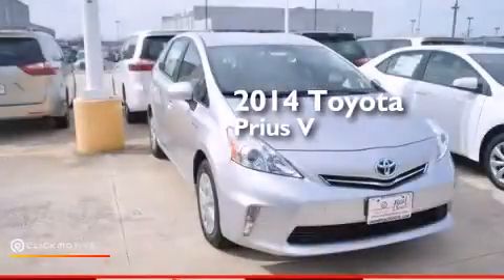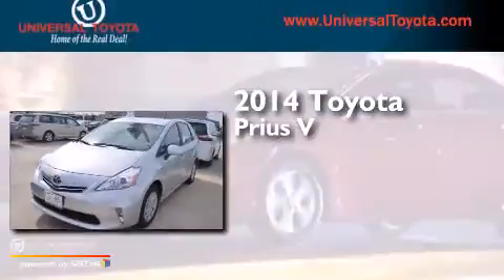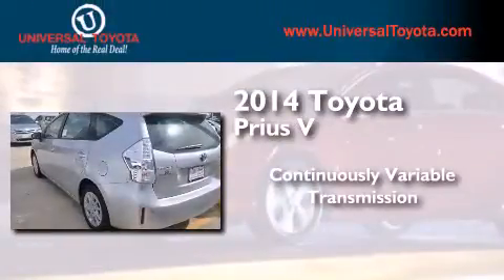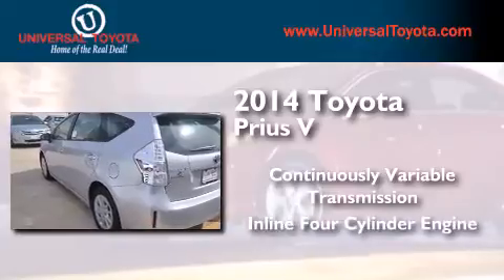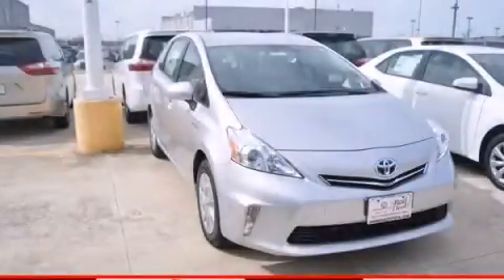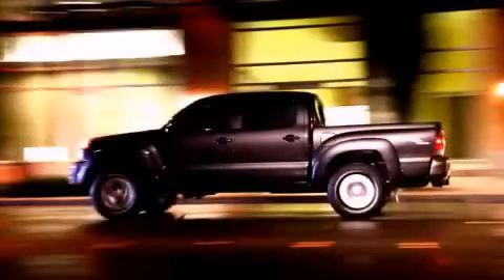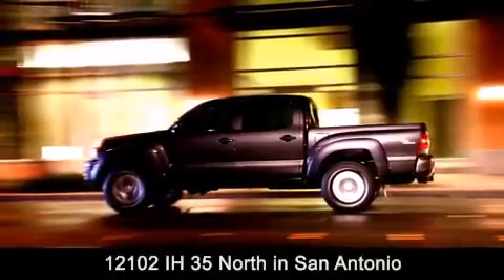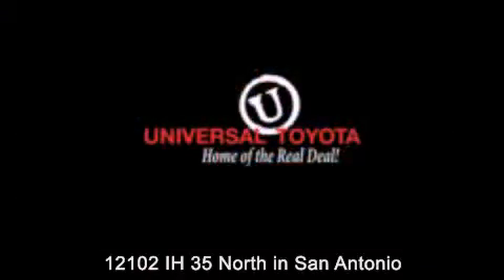2014 Toyota Prius v Boerne TX Universal Toyota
We have been honored to serve the San Antonio TX area , we promise that your experience at our dealership will exceed your expectations ! Year : 2014 Make : Toyota Model : Prius v Engine : Gas/Electric I-4 1.8 L/110 Trans . : Variable Exterior : Classic Silver Metallic Interior : Misty Gray Stock : 015233 Universal Toyota 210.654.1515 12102 IH 35 North San Antonio , TX 78233